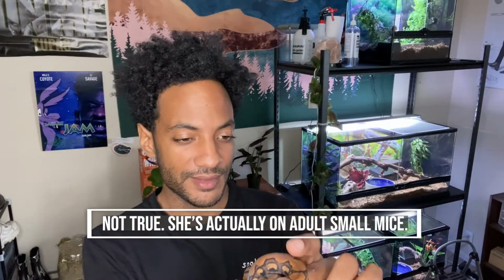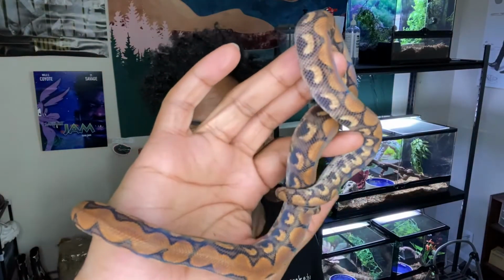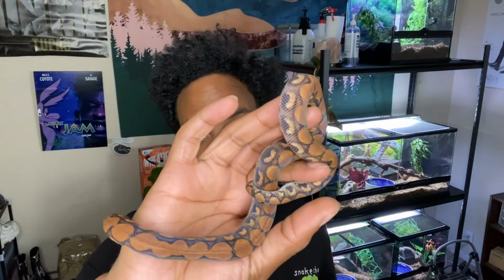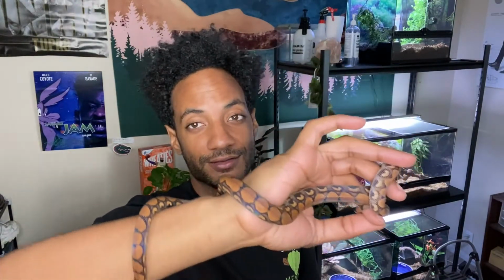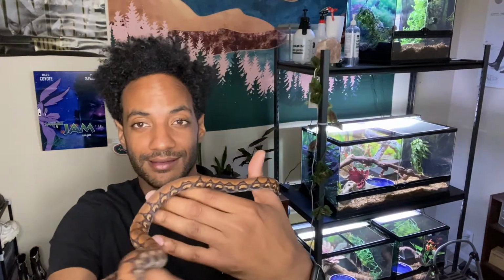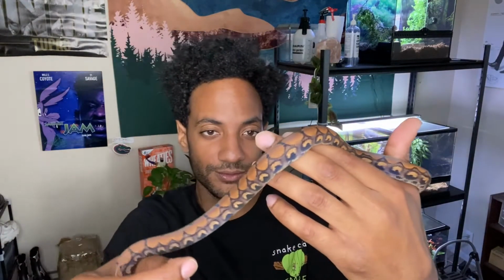Top 6 Reasons Brazilian Rainbow Boas Make Great Pet Snakes 4/6/21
Hey Fam, today we go over my personal top 6 reasons Brazilian Rainbow Boas are great pet snakes. Enjoy. 🌈🐍🤟🏾